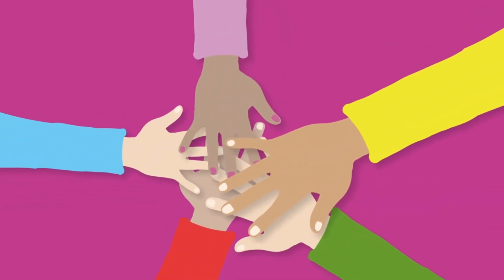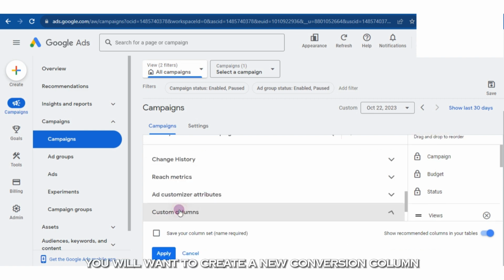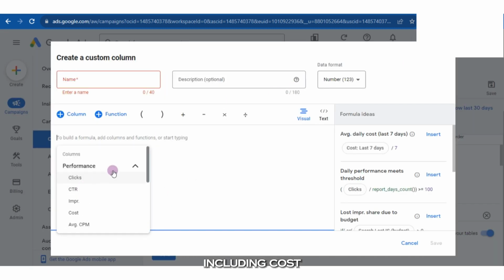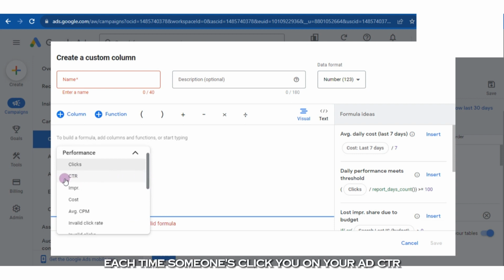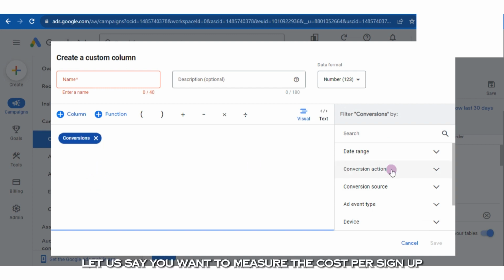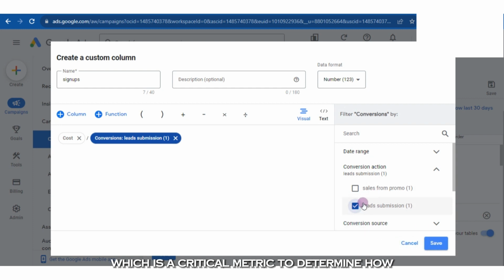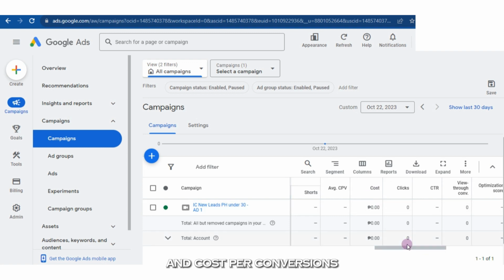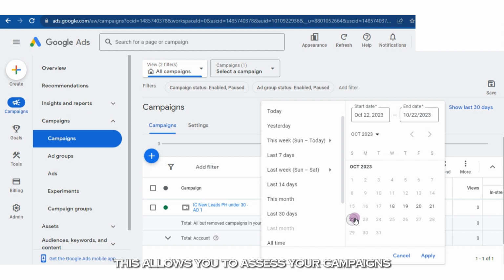How To Analyze The Performance of Your YouTube Ad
In this video, I'll show you How To Analyze The Performance of Your YouTube Ad.

Mentioned resources in the video:
N/A

In this video, I'll show you How To Analyze The Performance of Your YouTube Ad. Unlock the secrets to maximizing the impact of your YouTube ads with our comprehensive guide on "How To Analyze The Performance of Your YouTube Ad." Whether you're a marketer, business owner, or content creator, this video will equip you with the skills and knowledge needed to make data-driven decisions and achieve your advertising goals.

In this tutorial, we'll delve into the essential metrics and key performance indicators (KPIs) that determine the success of your YouTube ad campaigns. You'll learn how to interpret data related to click-through rates (CTR), view duration, engagement, and conversion tracking. Armed with this information, you can refine your ad strategy for optimal results.

Join us as we navigate the world of YouTube ad analytics, demystify the terminology, and provide real-world examples to illustrate best practices. Your path to effective ad campaigns and business growth begins here, with data-driven insights and informed decision-making.